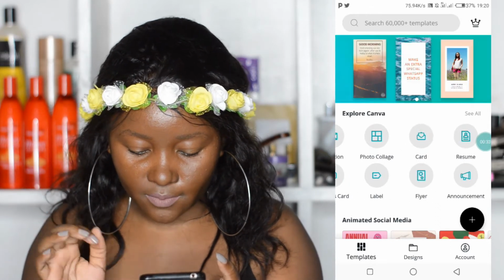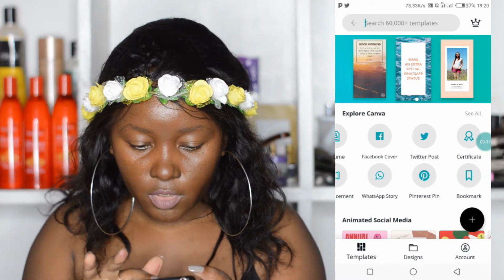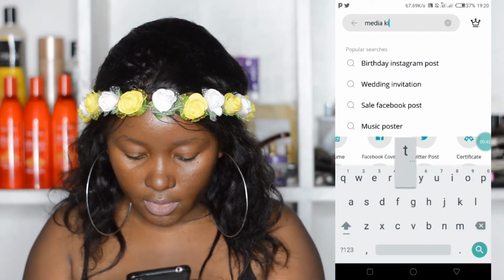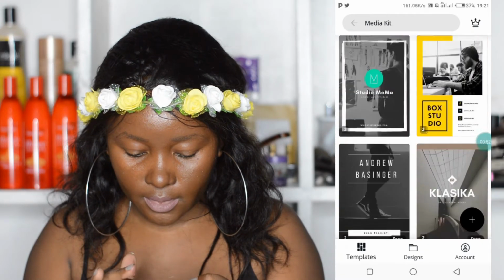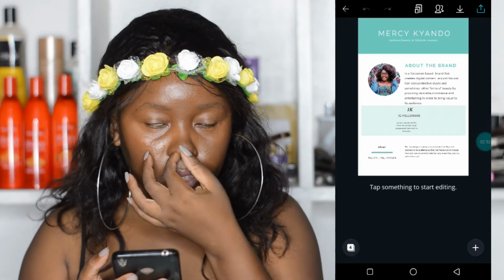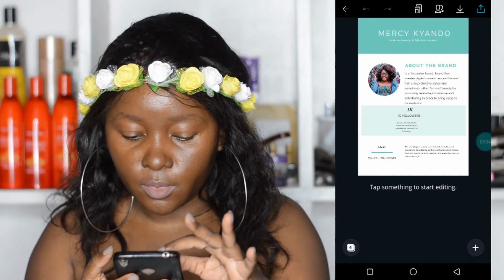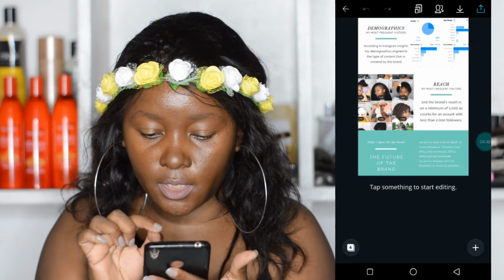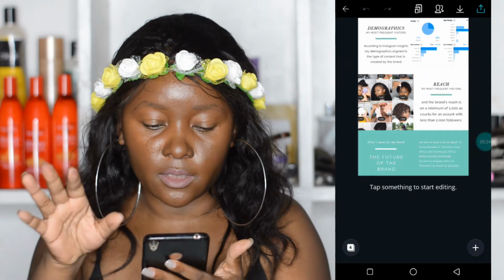inflencer marketing ep 6:the basics of a media kit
for those that want to learn about media kits and what it entails this video will be helpful